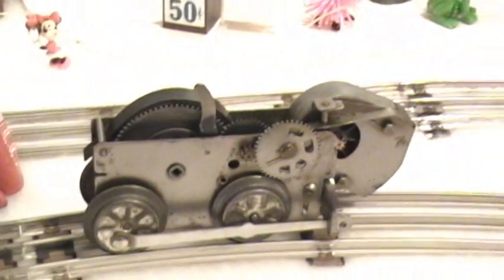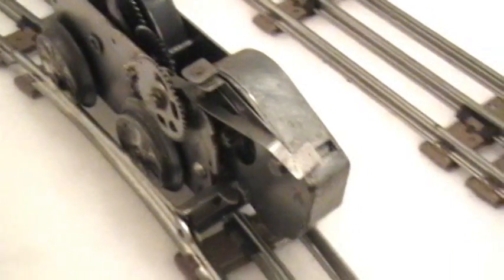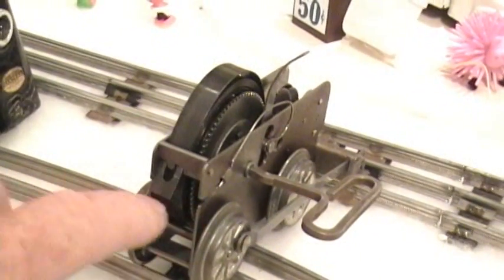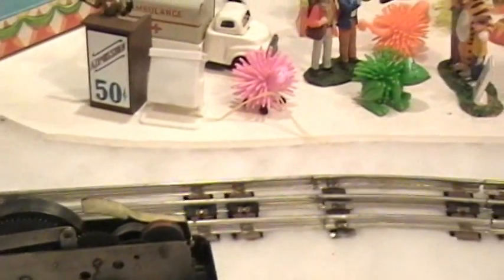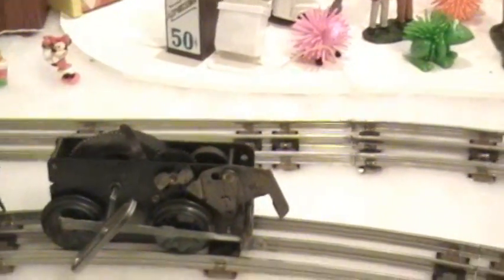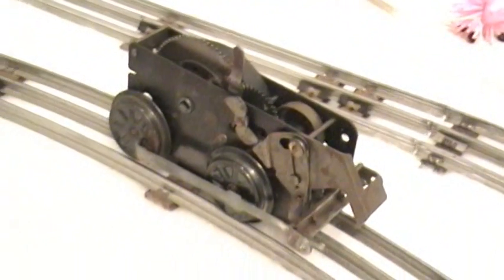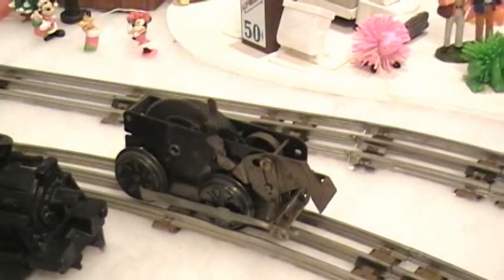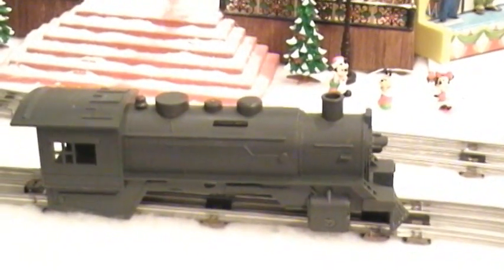Marx Clockwork Motors, Part Two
First, excuse the jumpiness, it was hard for this old guy to use the camera and move the motors around at the same time.
What you will see is the creativity used to provide low cost play value to the Marx toys trains. This video along with the earlier part one will give you a little history of evolution on Marx clockwork train motors. I do not have the earliest 350 type JoyLine loco so it's motor is not seen in these videos.
What I do show are all from steam locomotives. Some diesels also came as clockworks. They would be the same except no side rods, spark units, air whistle or smokers. Some did come with reversers.
Hope these videos are of some help to you.

Steve